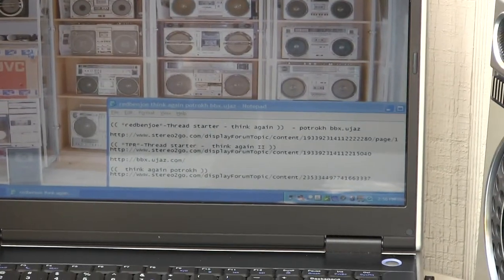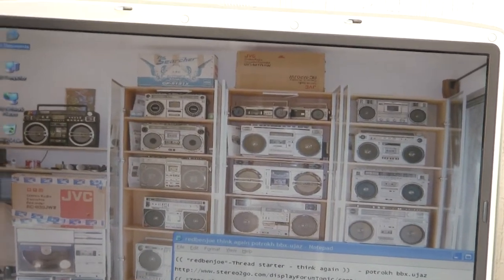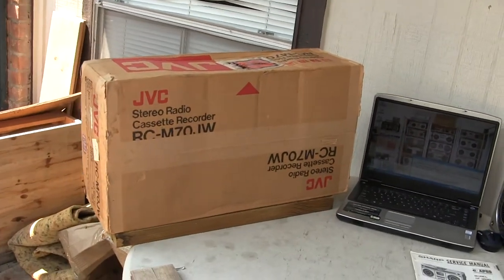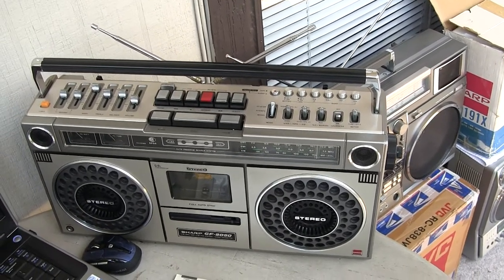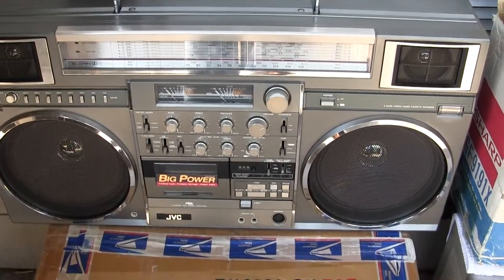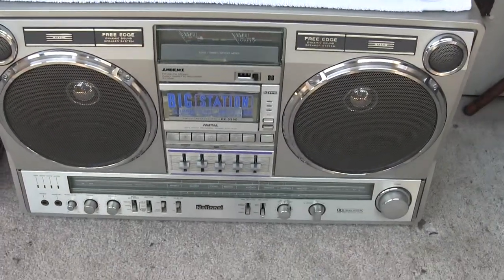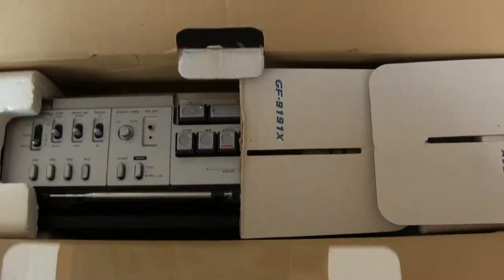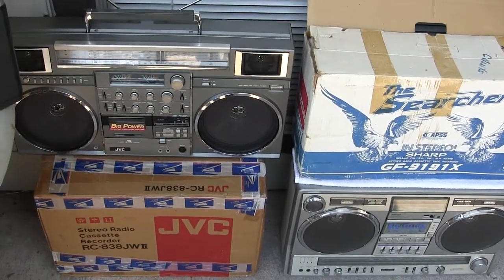Potrokh Think Again Boombox Taking Offer's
I bought the best one's I thought at that time, these are now NOT what boombox's I wish Now to own into the future.  So these are for sale.